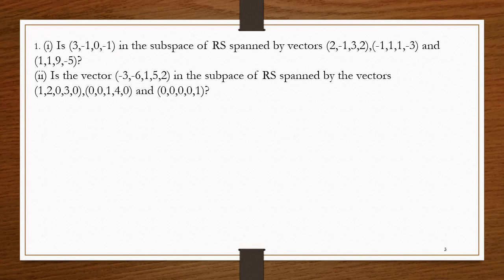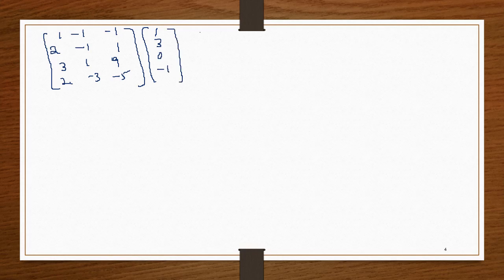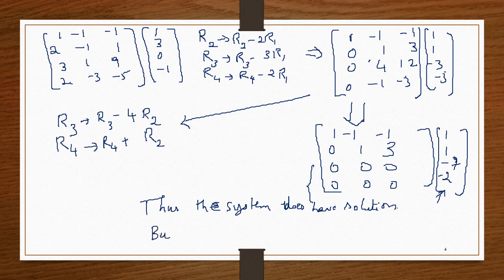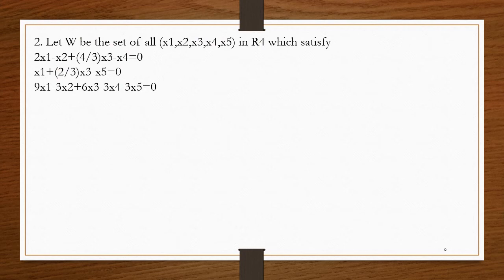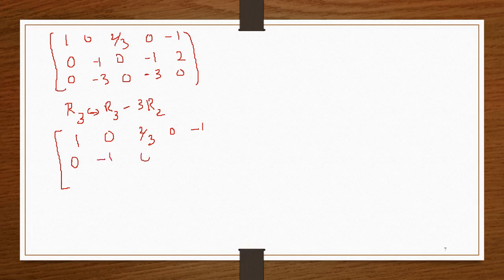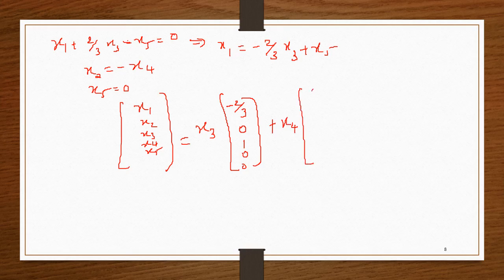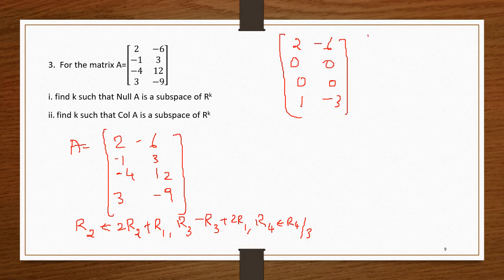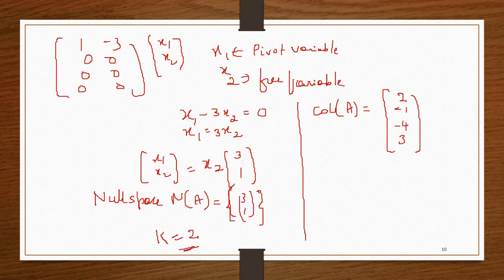VTU ESLA 18EC44 M4 problem on null space and column space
Description of the video:

This vedio problems on nullspace and columnspace is solved

Lecture By: Dr. Rajalakshmi Samaga B L and Akshatha G Baliga, Department of Electronics and Communication Engineering, Canara Engineering College Mangalore